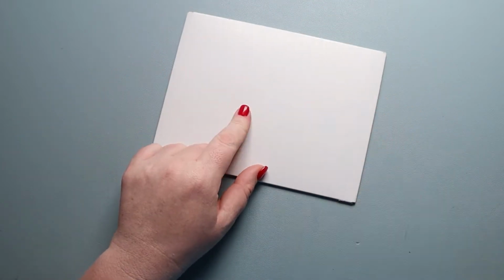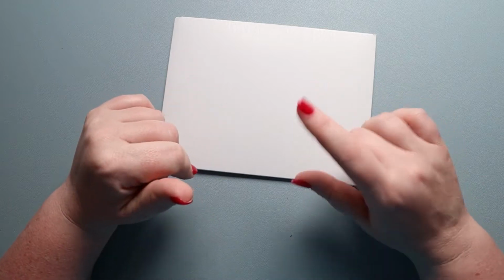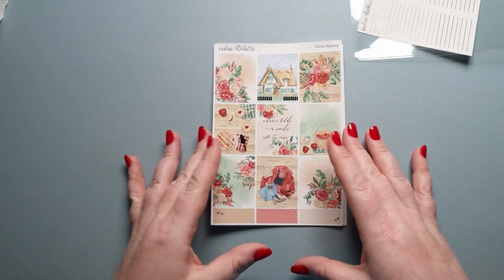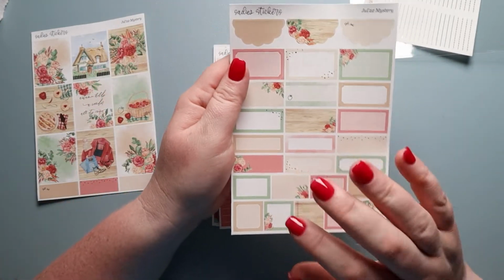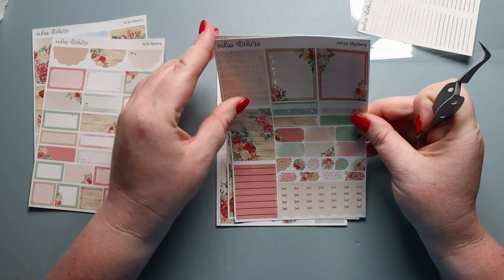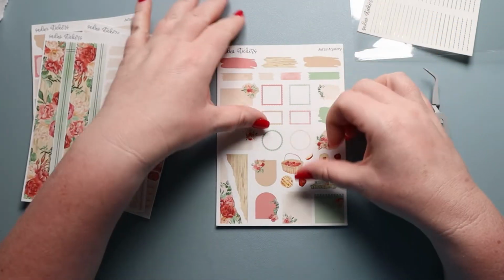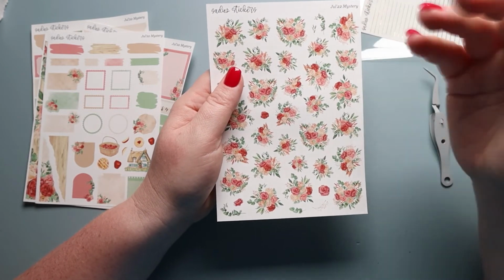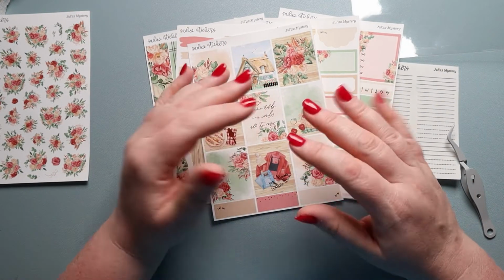Sadie's Stickers July Monthly Subscription Reveal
Because of the way Sadie's System work this is July's monthly subscription but it did arrive in August. The kit will be shown in full so please feel free to come back latter so your own surprise is not endangered.

This month's preview included a wonderful fall pallet, apples and a cottage surrounded by flowers. This kit gave me very Snow White vibes but maybe it's because I'm such a Disney Geek. Hope you love this months kit as much as I do.

Subscriptions cost $25 a month charged on the 15th and mailed out by the 5th of the following month. Each month's kit includes a 6 page deluxe kit with exclusive artwork. You can find sneaks of the upcoming kit on the webpage.

No I am in no way associated with Sadie's Stickers I just enjoy her sticker and want to share them will all of you. I am on the PR Teams for Sticker Guru and Sterling Ink details below.

0:00 Intro
1:05 Subscription Details
2:44 kit reveal

PR Codes:

Jess15

Jess20

All thoughts are my own however I do recieve some stickers I use for free or at a discounted price associated with being on a PR team.